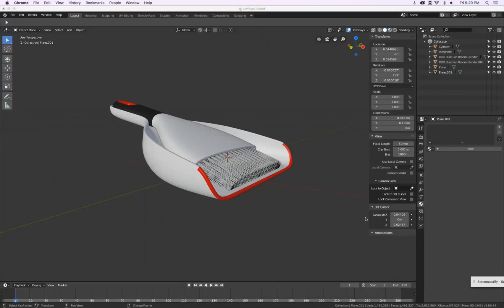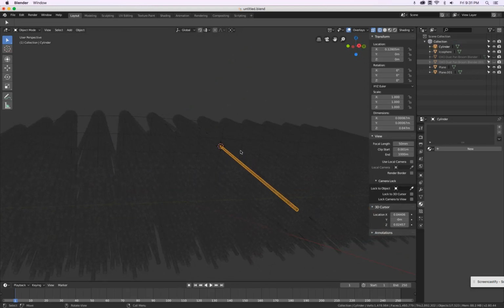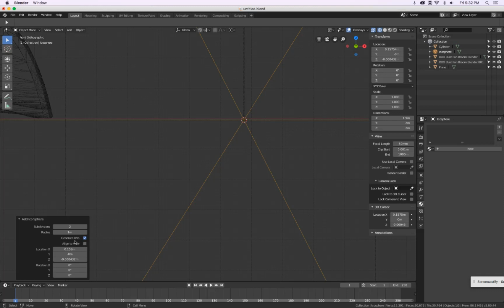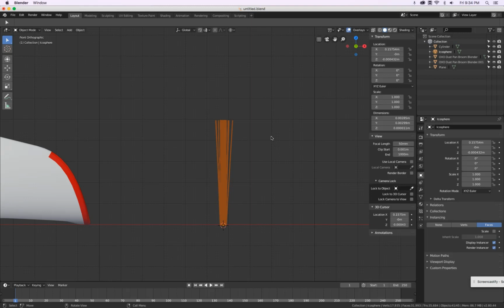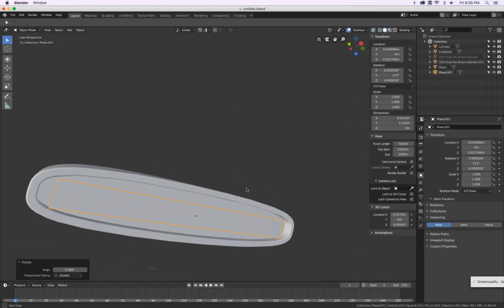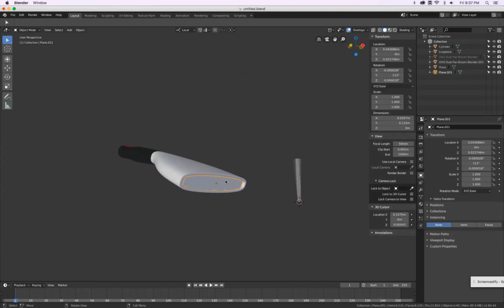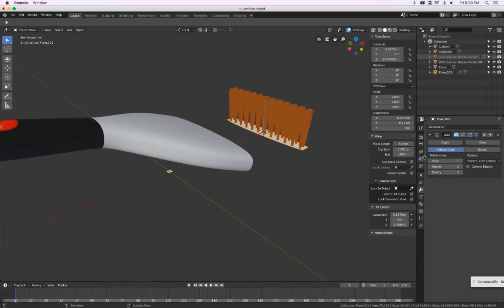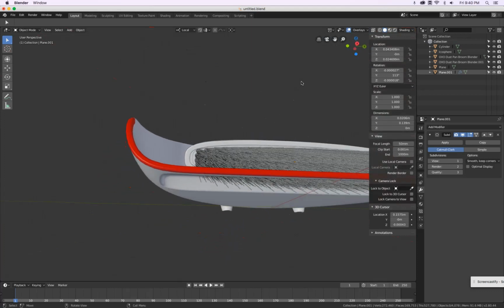OXO - Part 11 Basic Bristles